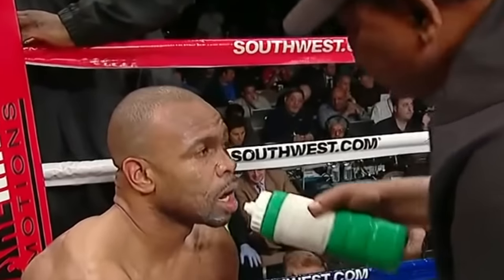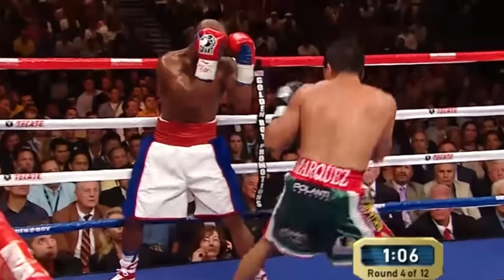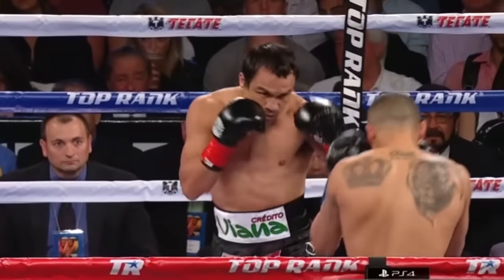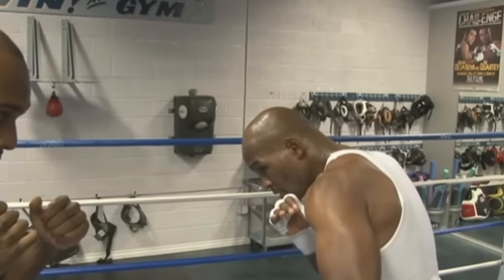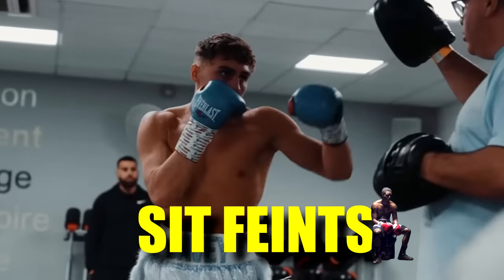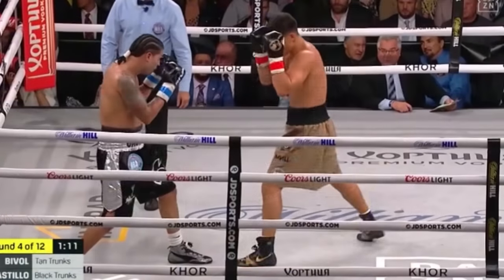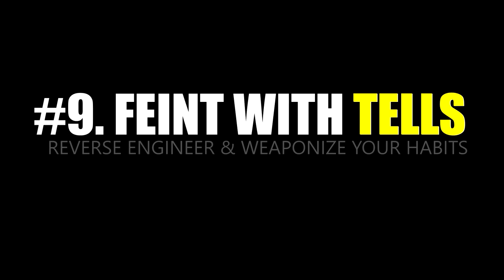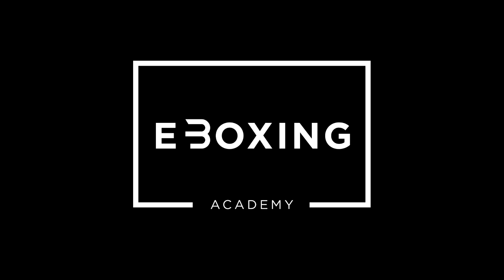FEINT LIKE A PRO: 10 Tips to Outfox (and Out-Box) Your Opponent in Any Combat Sport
Feinting is the great equalizer, allowing shorter, slower, weaker fighters to beat physically superior opponents by negating their natural advantages.

Timing beats speed, as the old saying goes, and feints give you some control over your opponent’s timing, as well as their hand position, their movement, and, most importantly, their confidence.

All fighters feint, from backyard brawlers to elite professionals, and for good reason.

But while feinting is quite natural, feinting safely and effectively takes a lot of work.

Here's 10 tips to help you out:

0:00 Introduction
0:58 Tip #1: Functional Feinting
2:19 Tip #2: Feint Small
3:42 Tip #3: Feint Responsibly
4:31 Tip #4: Eye Feints
6:16 Tip #5: Feint Outside the Box—Tips, Sits, and Weldons
9:56 Tip #6: Change Tempo
12:48 Tip #7: Establish Credible Threats
14:12 Tip #8: Sell Feints with Sound
14:46 Tip #9: Feint with Tells
15:43 Tip #10: Feint with Purpose

Kenny Weldon - Becoming A Better Boxer Vol.1